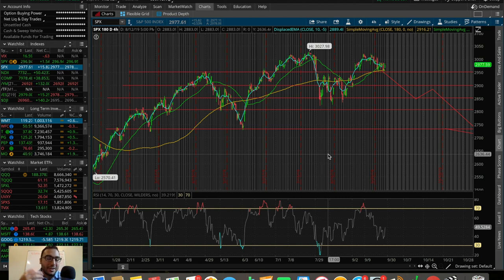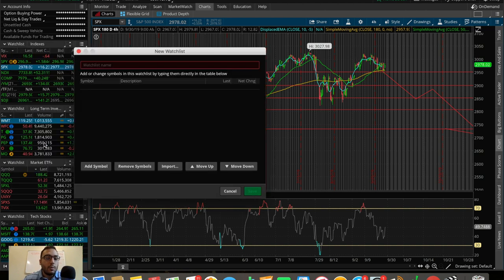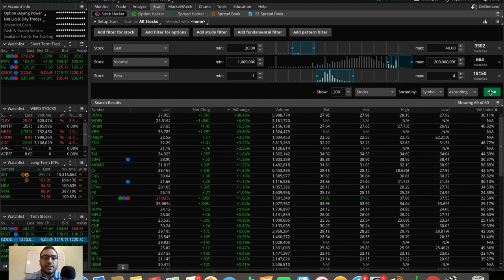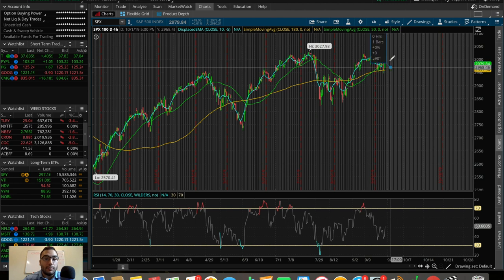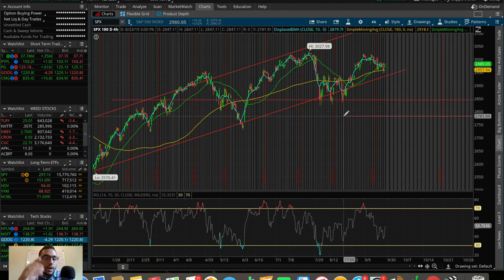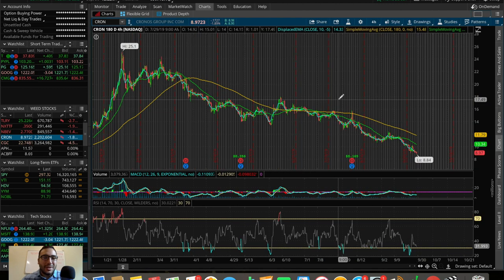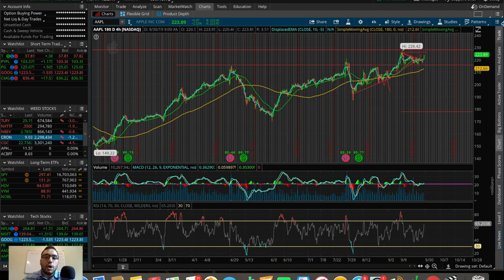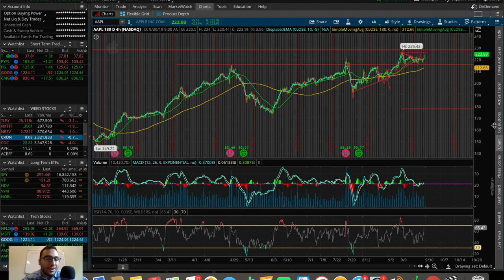How To Use ThinkOrSwim by TD Ameritrade | Stock Market For Beginners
ThinkOrSwim is a charting software by TD Ameritrade that allows you to analyze stocks, ETFs, indexes, and futures to assist you with investing in the stock market and trading in the stock market.  It also allows you to keep up with stock market news and things going on in the economy.

This is a beginner friendly ThinkOrSwim Tutorial video where I go over how to create a watchlist, how to set up indicators, how to scan for stocks, and how to use the drawing tools on ThinkOrSwim.  This video should allow you to hit the ground running with your stock market charting needs!

When trading stocks it’s essential to have a charting software that allows you to plot entry and exit points.  I personally use this software now and have been for years. Thanks for your time!